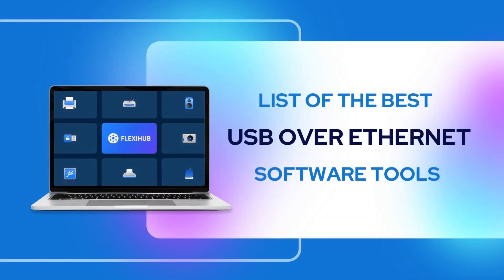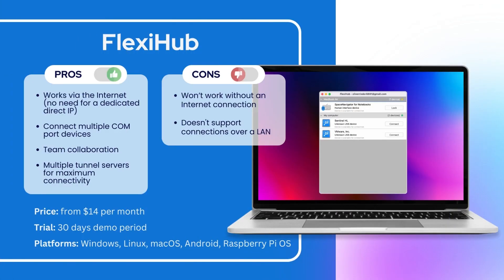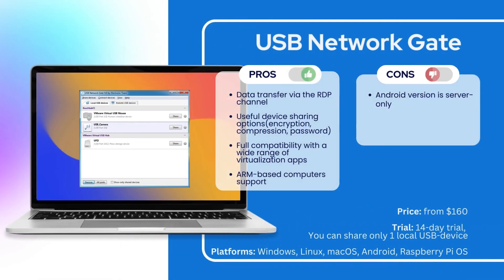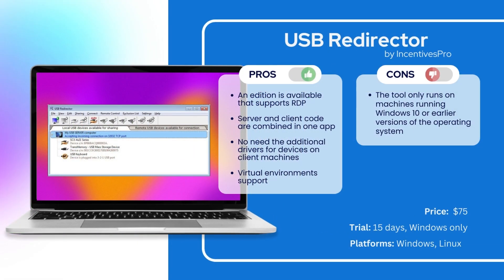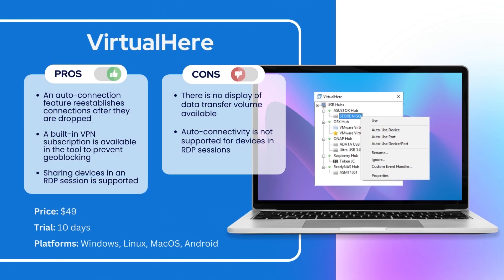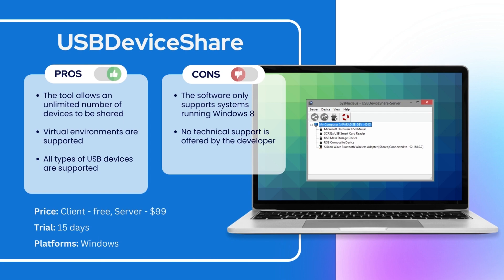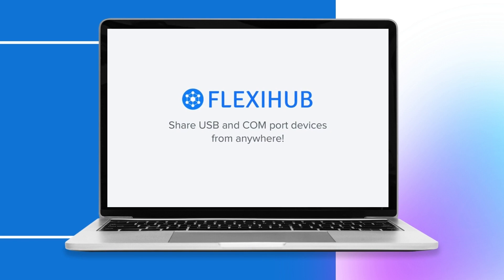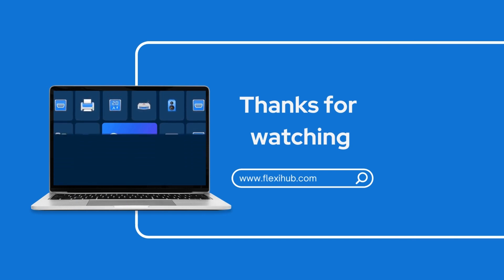List Of The Best USB Over Ethernet Software Tools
The list of the top-7 USB over Ethernet software tools available at today’s market. Watch this video to learn about the best apps, their benefits, and drawbacks so you can decide on the best option for your needs.

0:27 - FlexiHub;
0:48 - USB Network Gate;
1:07 - USB Over Network by FabulaTech;
1:28 - USB Redirector by IncentivesPro;
1:48 - VirtualHere;
2:06 - USB/IP Project;
2:29 - USBDeviceShare.